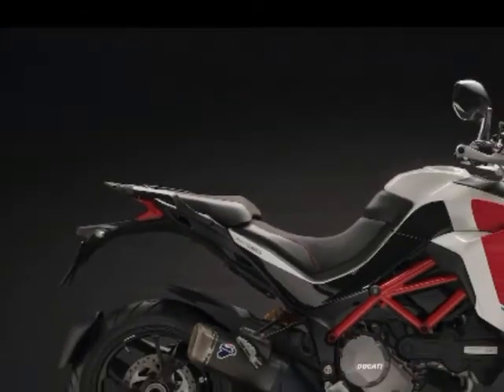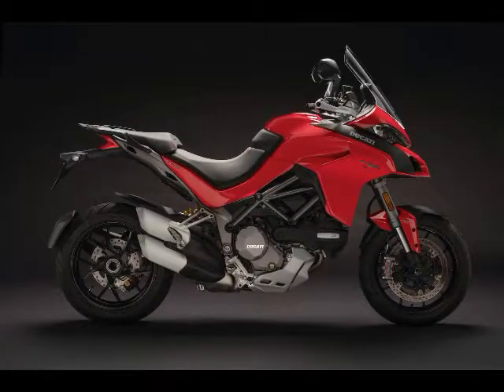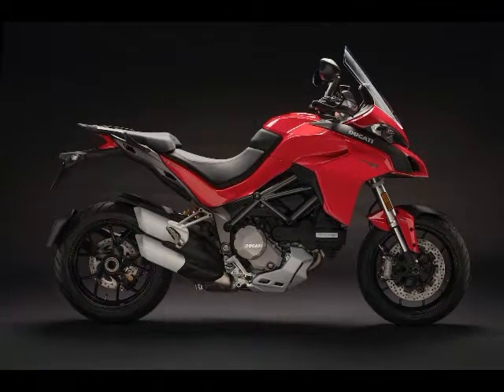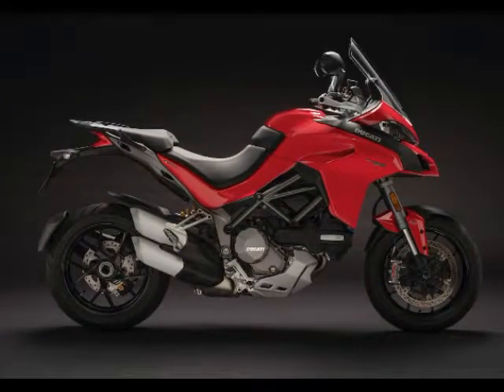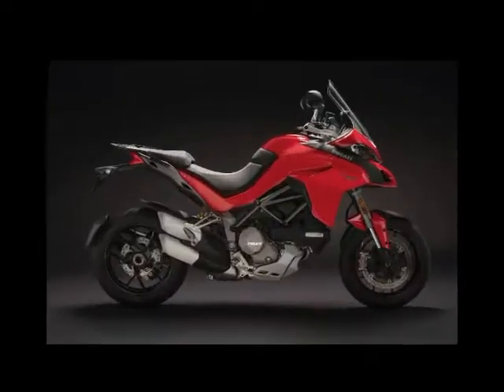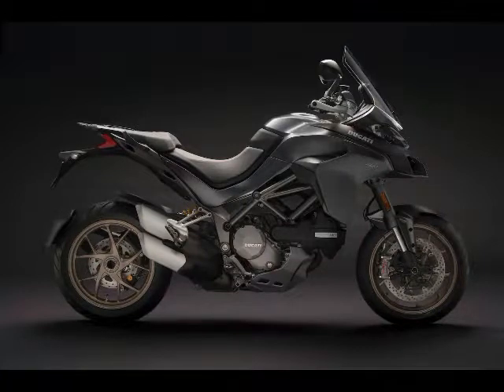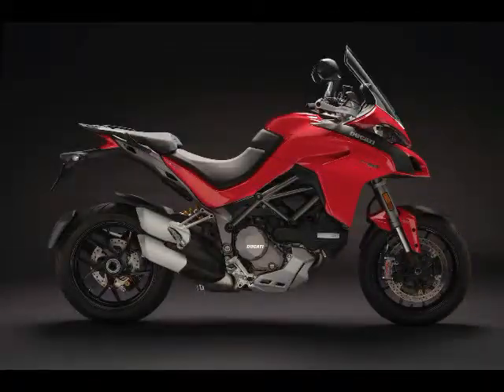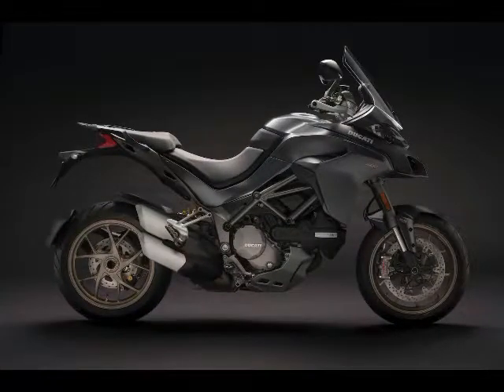13 Fast Facts about 2018 Ducati Multistrada 1260